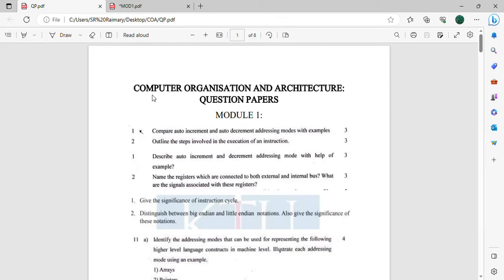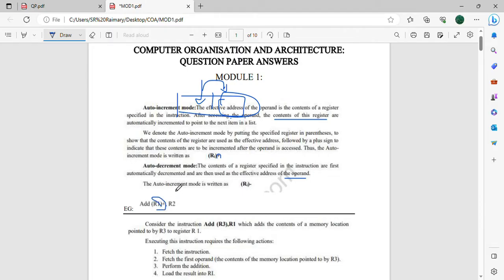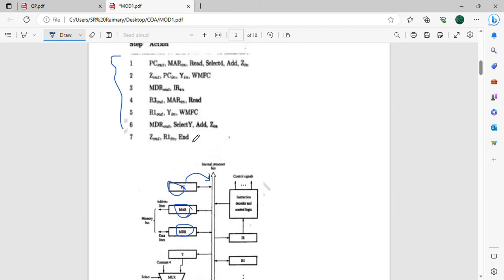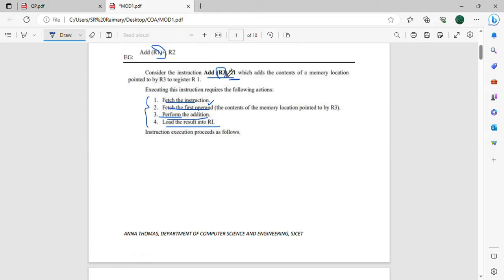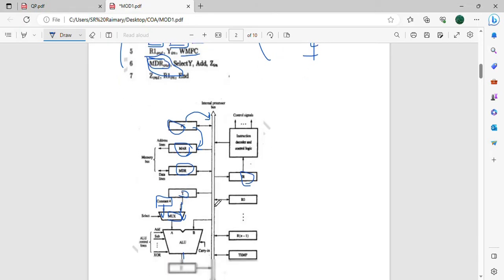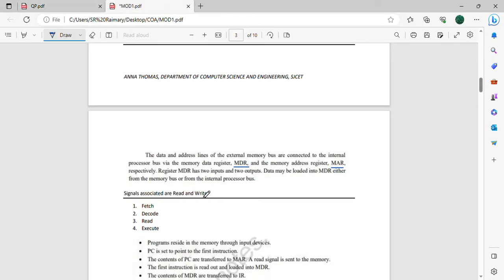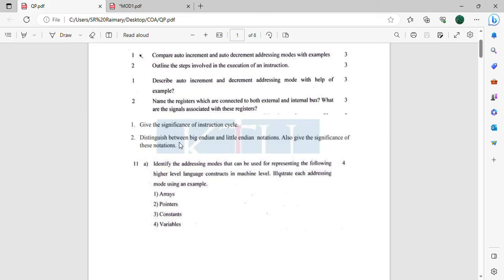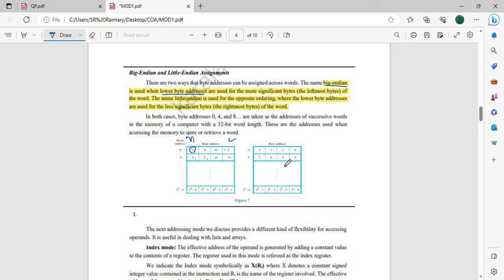Important Topics and Previous Year Answers Part A | CST202 | COA MODULE 1 | KTU | Anna Thomas |SJCET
COA MODULE 1 Part A Solutions along with Important Topics and Concept Wise Explanations.

Notes used in this video are from Kerala Notes.